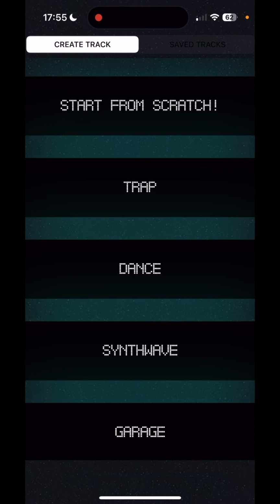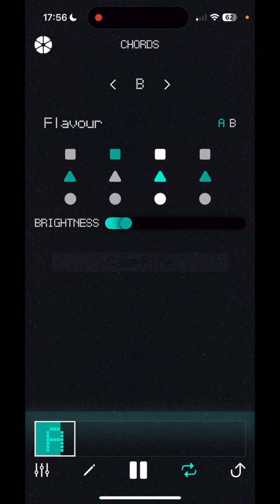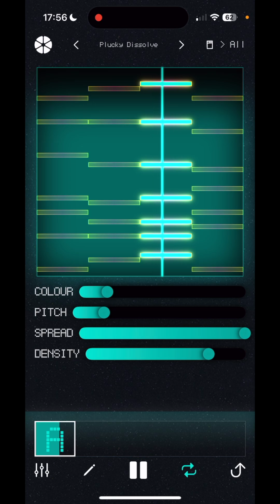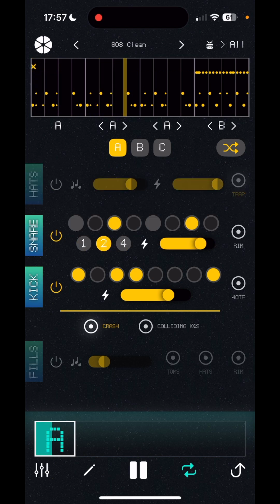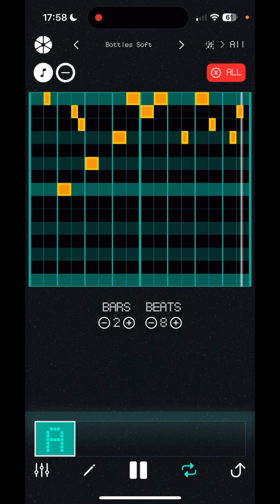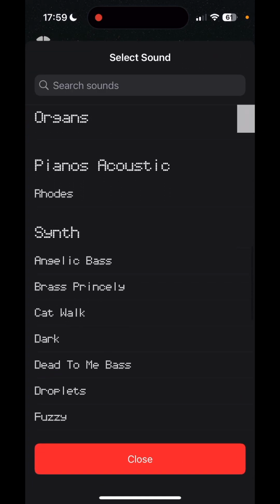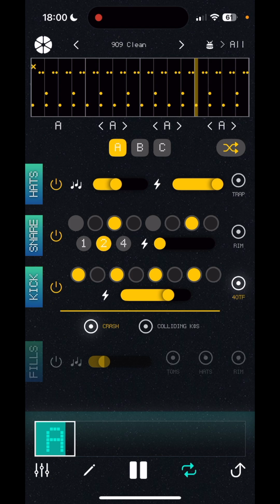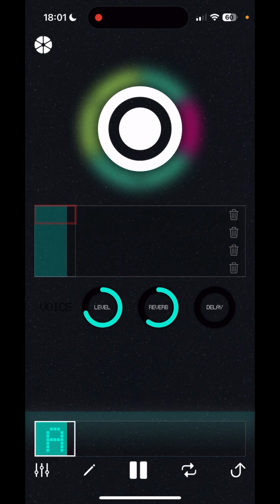DAACI App | First Prototype Walkthrough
WiSL puts music creation in your hands! It's an app that helps anyone create their own music tracks whether they’ve been making music for years or are just getting started. You don’t need lots of experience or expensive equipment. Create beats, write melodies, and even record your vocals all from your phone.

In this video, you’ll learn how to:

Find your way around WiSL Beta
Explore the styles and genre-based presets to shape your sound
Play with changing the energy, feel, and instruments
Unlock variations and make the track your own

Join the beta on Testflight for iOS today!

*Please note at time of video creation branding had not been finalised.  Therefore the product shown in this video is branded as WiSL